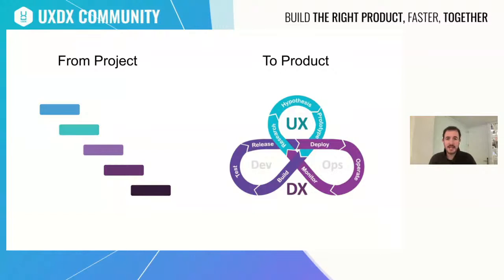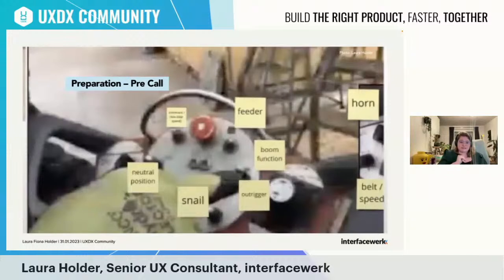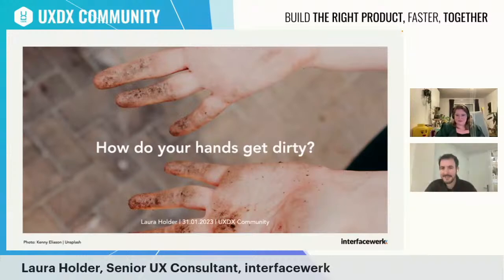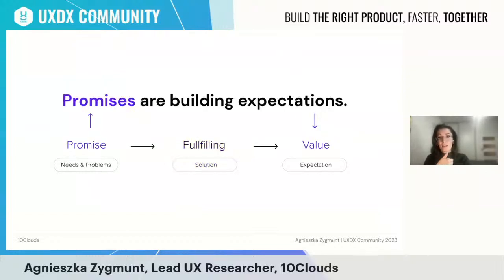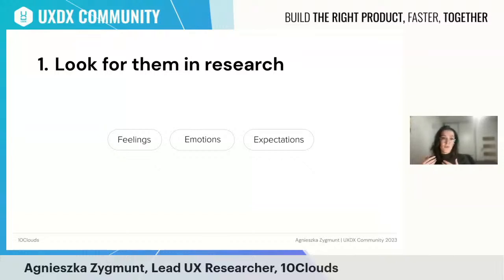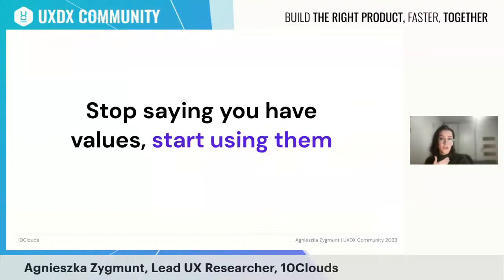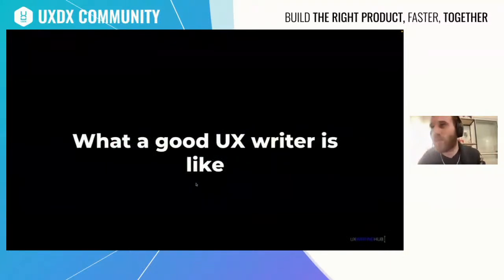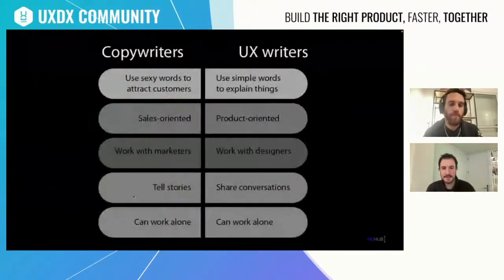UX writing, UX in Construction and Product Values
THE TALKS:
Agnieszka Zygmunt, Lead UX Researcher, 10Clouds presenting on How the values can change your product story?
and
Laura Holder, Senior UX Consultant, interfacewerk presenting on It’s time to get your hands dirty!
and
Yuval  Keshtcher, CEO, UX Writing Hub presenting on Let's talk about UX Writing

We host over 150 free events each year.